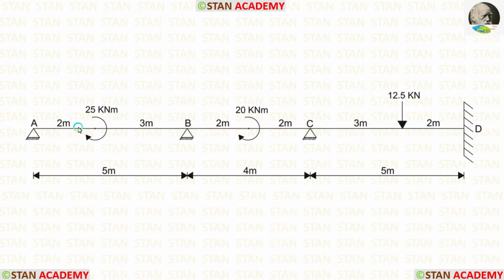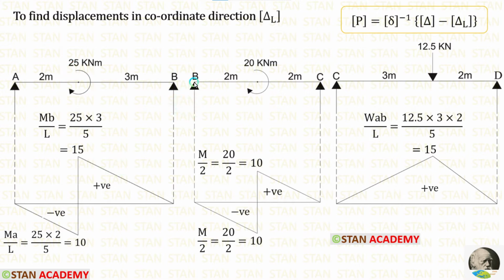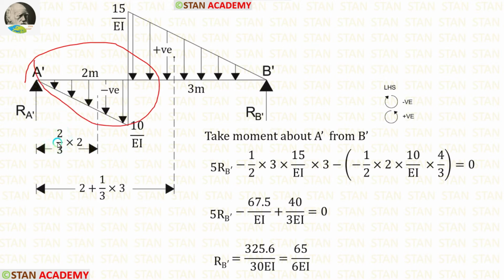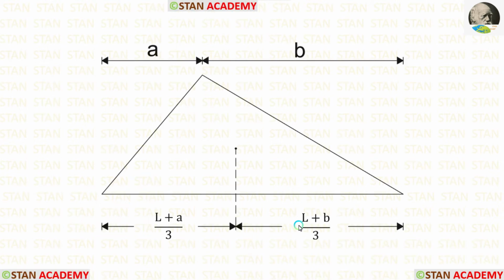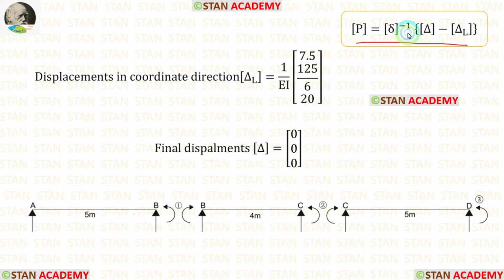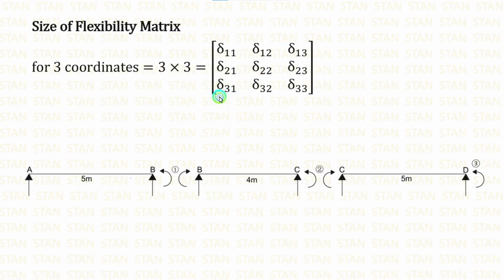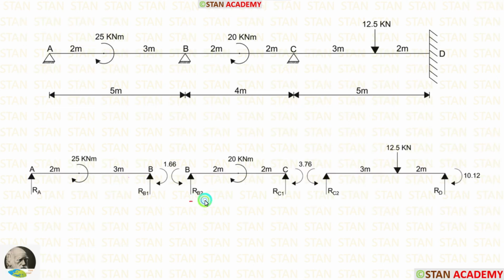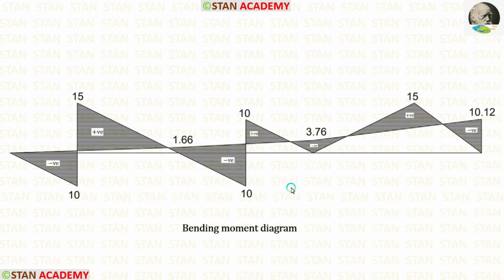Flexibility Matrix Method of Analysis of Beams - Problem No 8